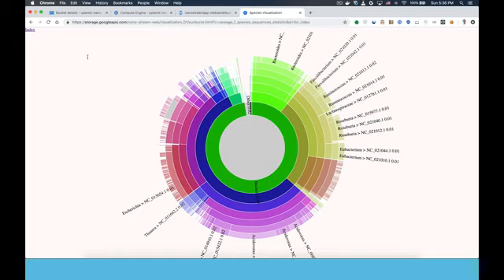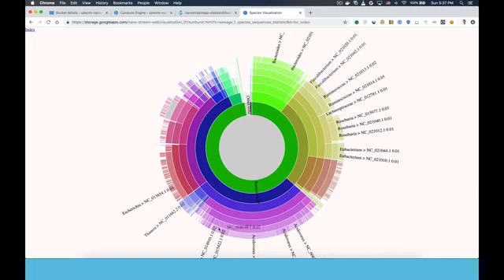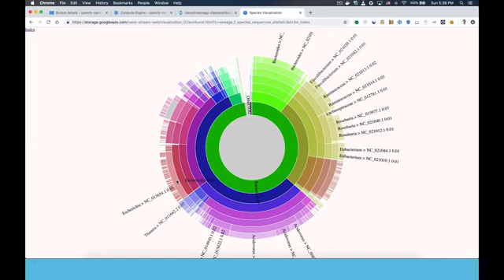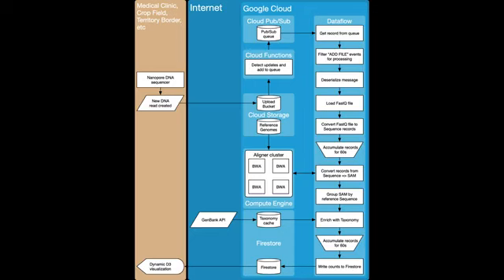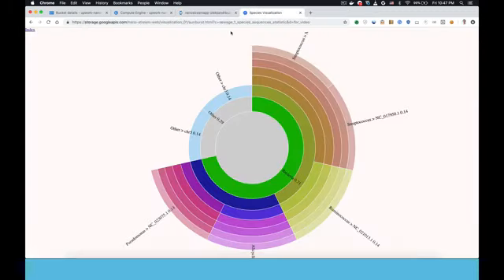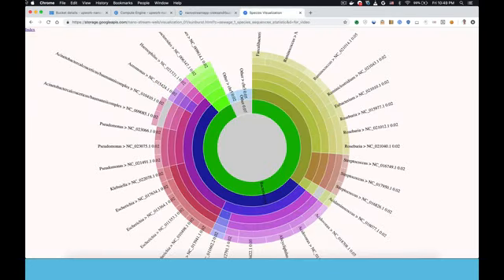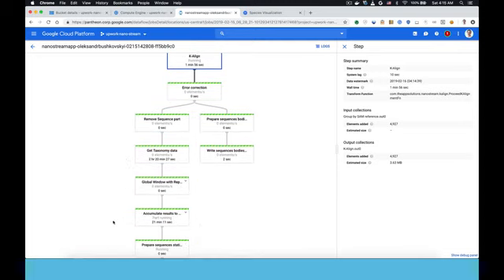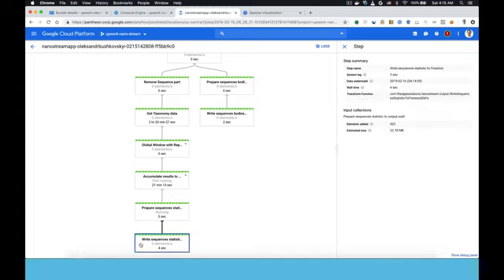How Predictive Analytics is Changing the Healthcare Indistry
This video is uploaded for training purposes only.